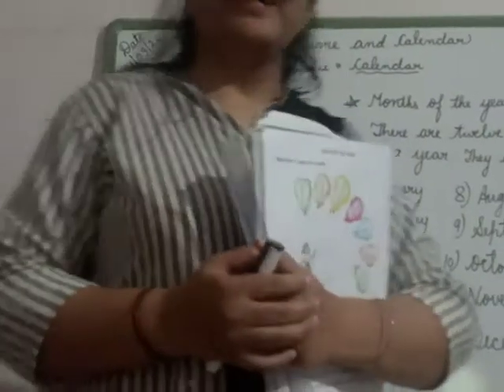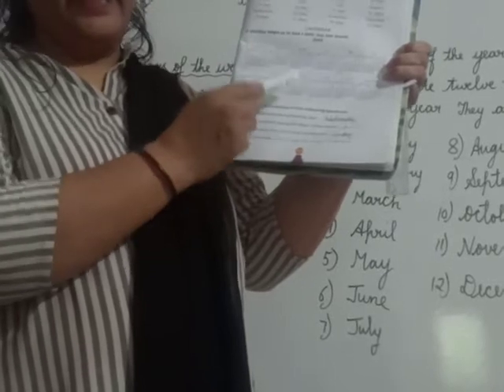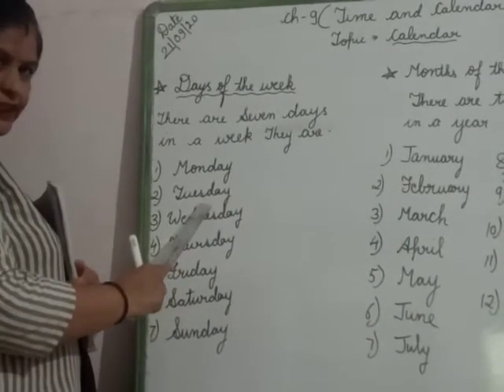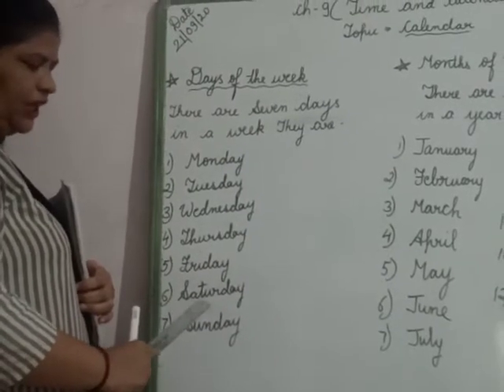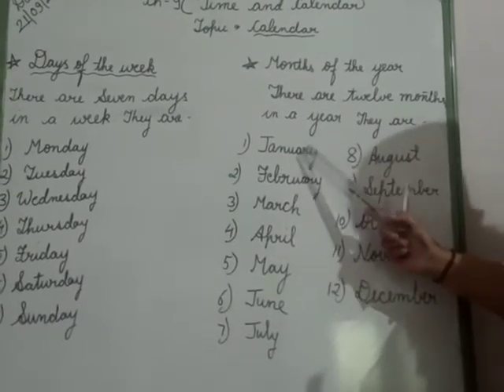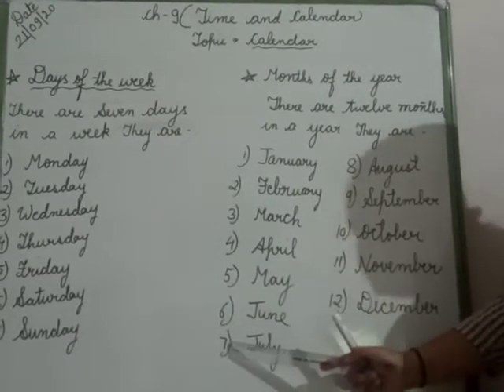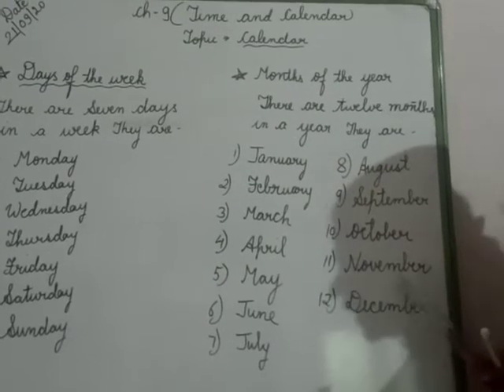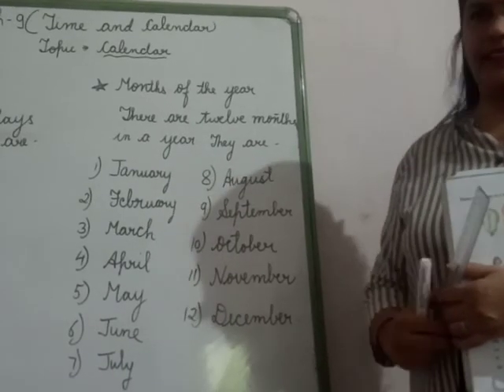ch-8(time and calendar)